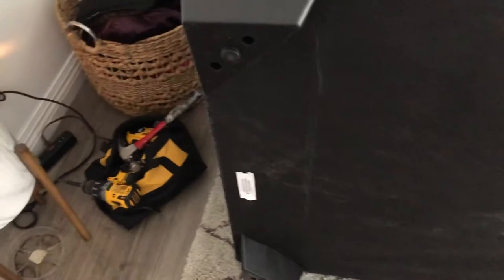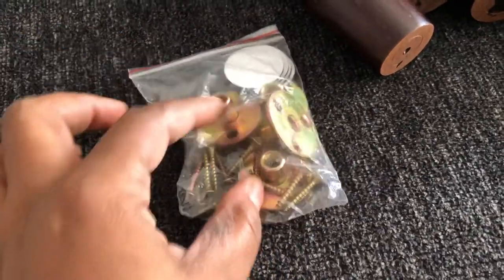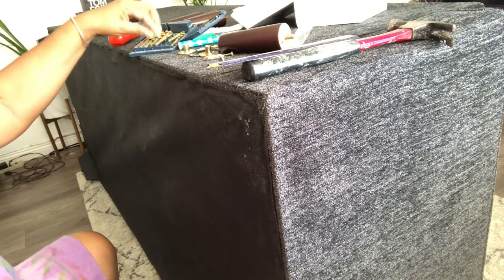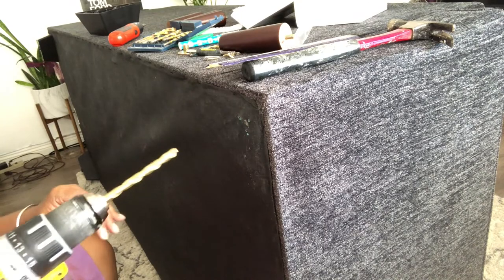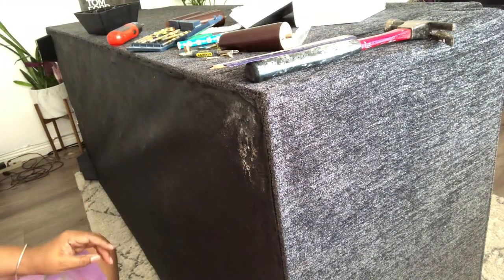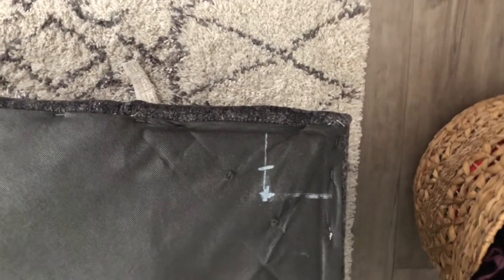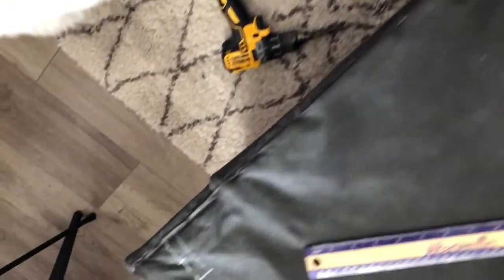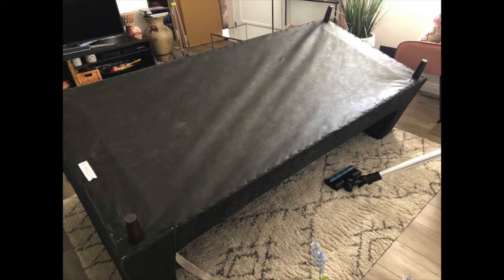Changing Legs On Sofa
Sitting and staring at my sofa, I did not like the legs that came with it.  The one I wanted was out of stock, and it would be a while before they get more.  I needed a sofa, this one had the look I wanted but the legs was not.  Being the Interior designer that I think that I am decided to order some legs and make the sofa look like the one I wanted.

 I love your feedback!

Legs:  Jaweaver Store on Amazon 5” Wooden furniture legs $19.77

Filmed on: Apple I phone & Canon T6 DSLR
Edited with: I Movie

How-to & Style
o License

Curlypdub     UCqNNf-UrvsVCwvKpGjBO8Ow